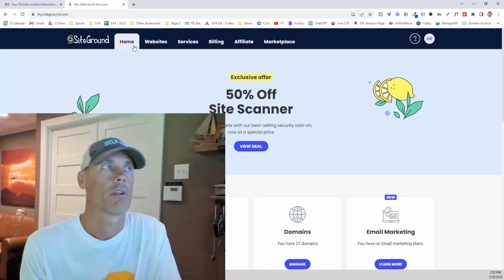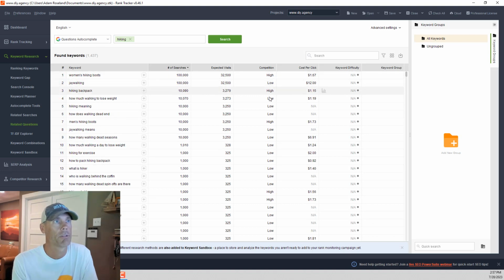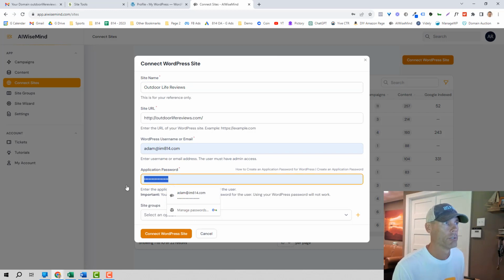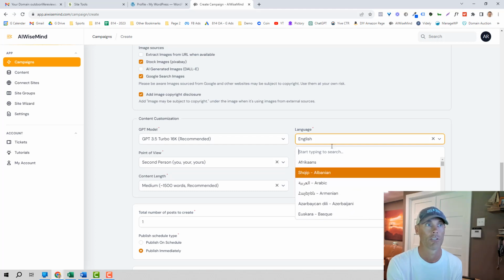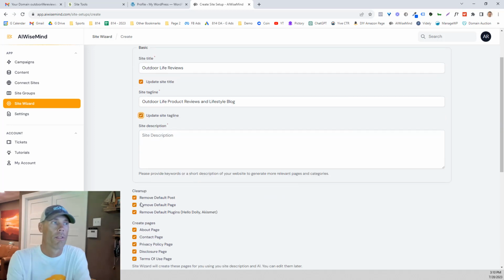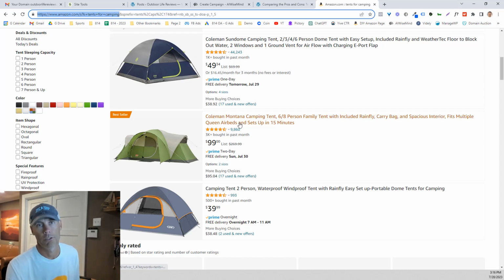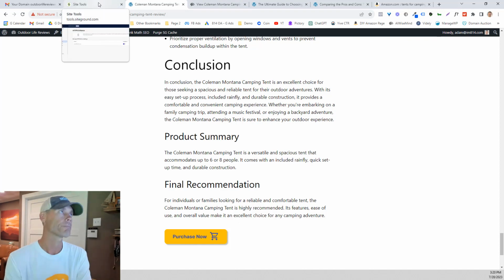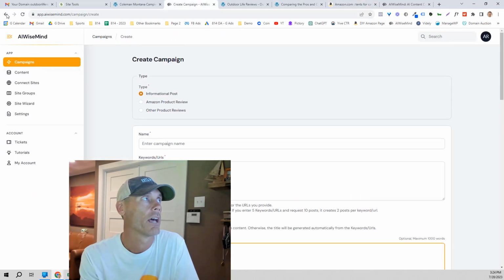Affiliate Marketing For Beginners On Autopilot | Profitable Affiliate Websites Built In Minutes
Are you looking for affiliate marketing for beginners on autopilot?
I layout my exact system that Im using right now showing how affiliate marketing for beginners on autopilot!